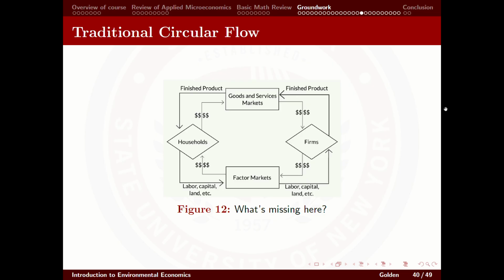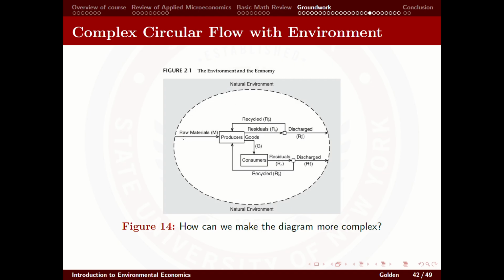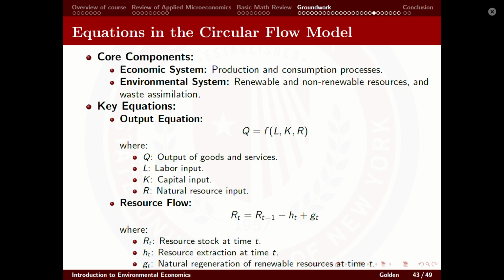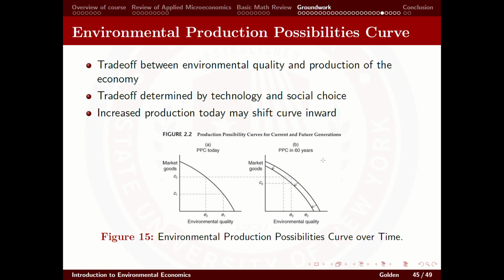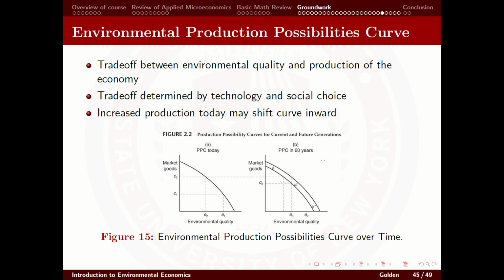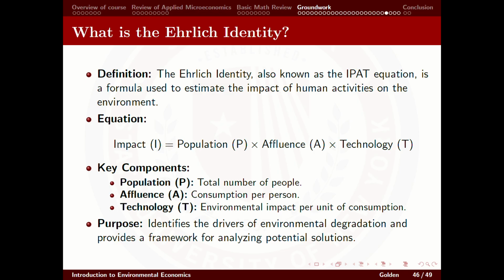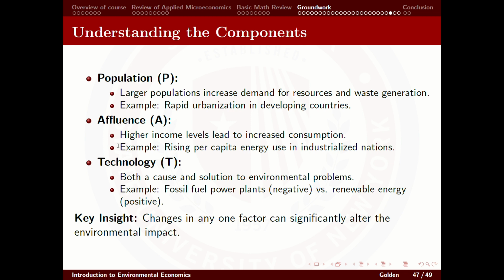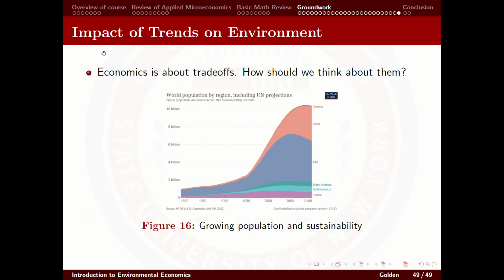Environmental and Natural Resource Economics: 1.5 Environmnetal Circular Flow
This is an introduction to environmental production possibilities curve and environmental circular flow model for my Environmental and Natural Resource Economics course.